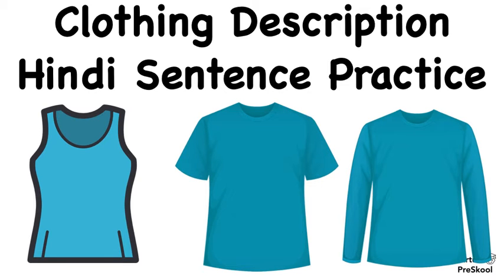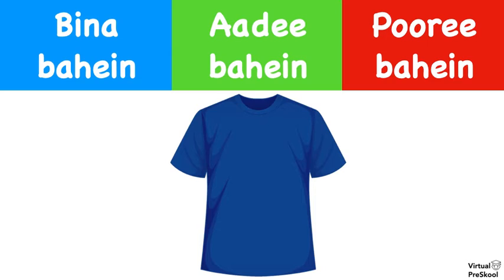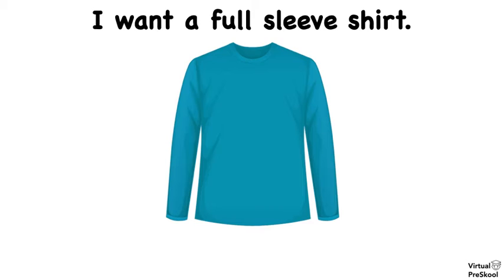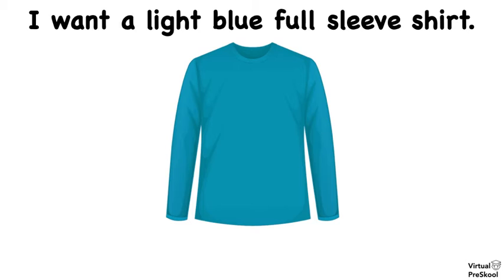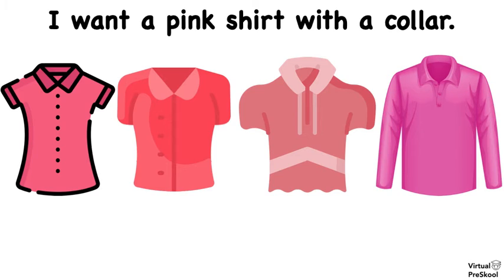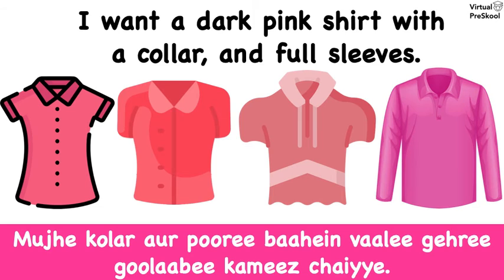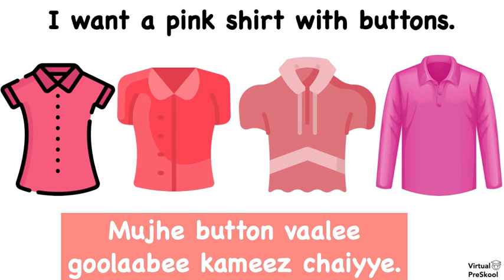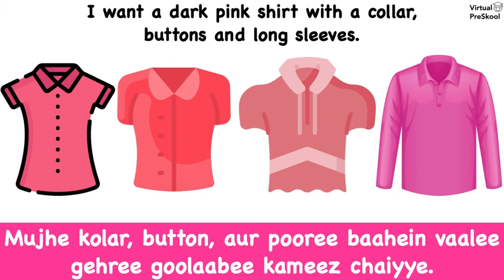Shirt Light/Dark colors, Sleeves, Collars, Buttons Full Hindi Sentence Practice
In class you leaned how to describe shirts with light/dark colors, varying sleeve lengths, buttons, and collars. In this video you'll find additional practice for vocabulary and saying full sentences out loud in Hindi.